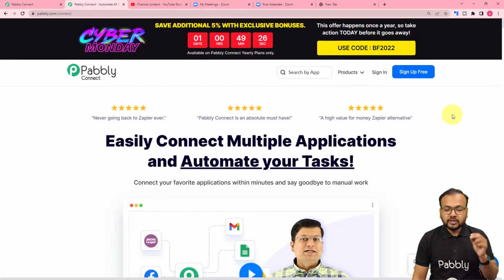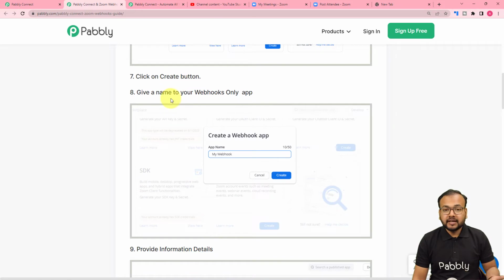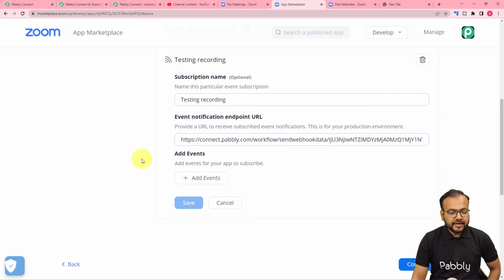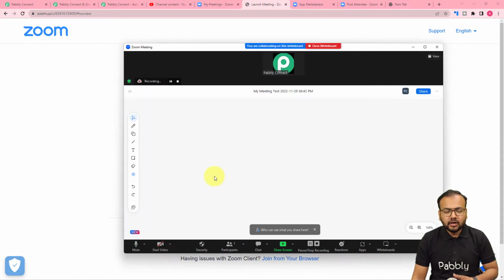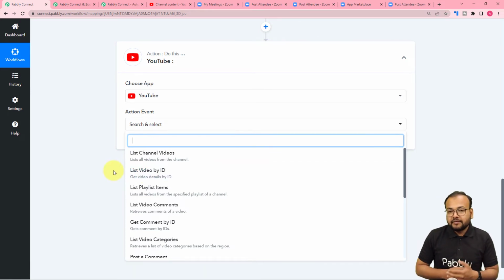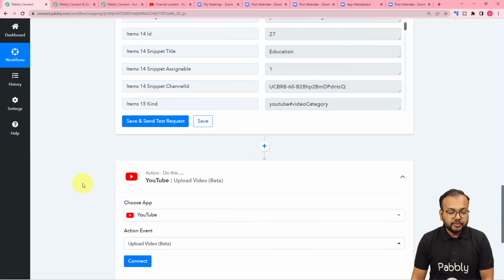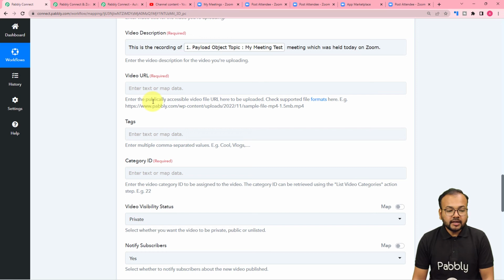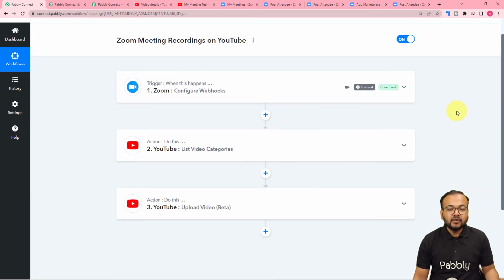How to Upload Zoom Recordings to YouTube - Zoom YouTube Integration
👉 Workflow Link:
Uploading Zoom recordings to YouTube is a great way to share your meetings with a wider audience. By following these simple steps, you can quickly and easily upload your Zoom recordings to YouTube. Here, we are going to set up Zoom & YouTube integration to learn how to automate the process of uploading Zoom meetings to your YouTube channel as videos.

So check out the video & set up this amazing automation with the help of Pabbly Connect software.